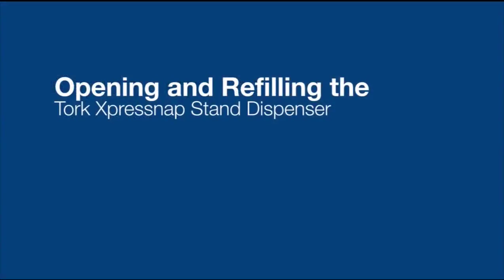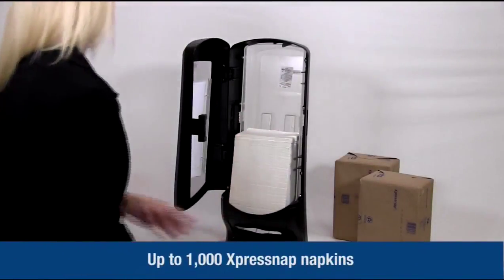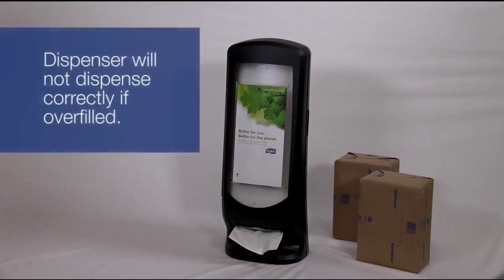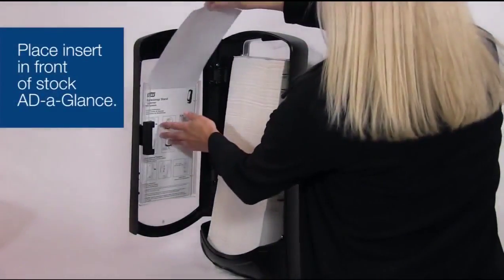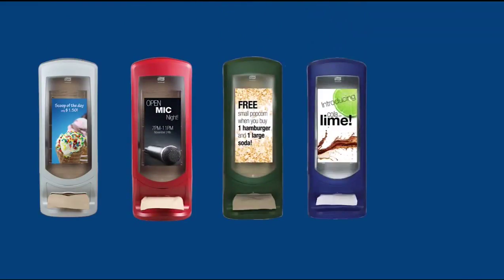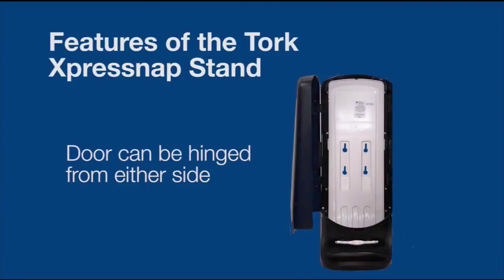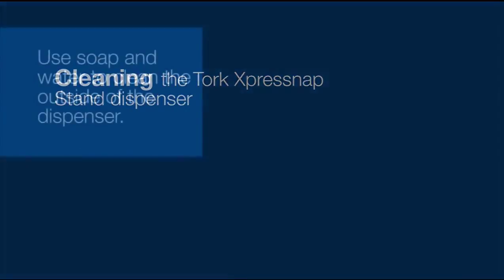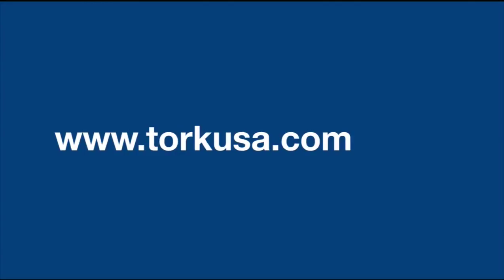Tork Signature Xpressnap 272213 N4 4